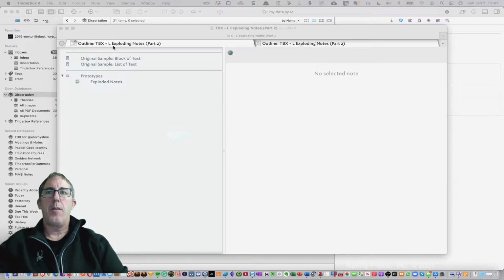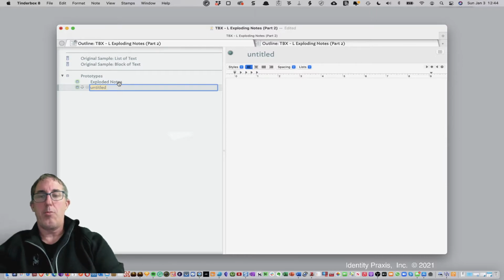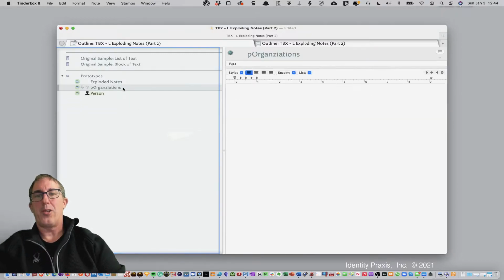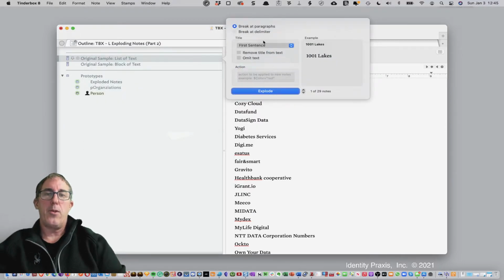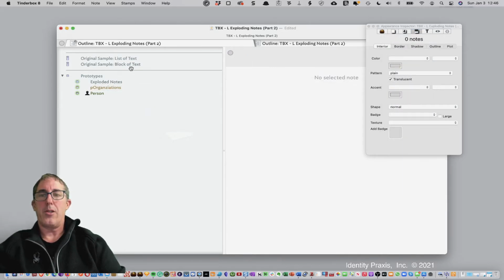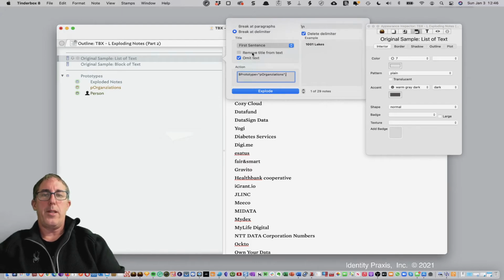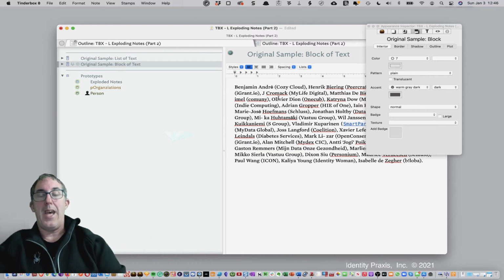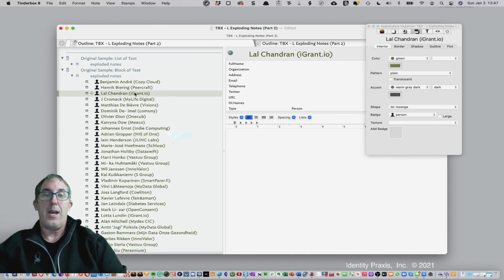Tinderbox - Exploding Notes with Action Code (Part 2)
In this lesson, I show you how to use action code with your explode operations, specifically in this case I show you how to "automagically" apply different prototypes to your notes upon your application of Explode.

You’ll find a Tinderbox reference file for this video on the Tinderbox Forum